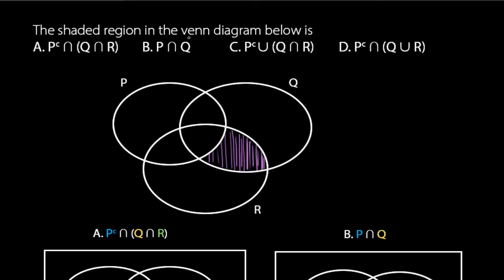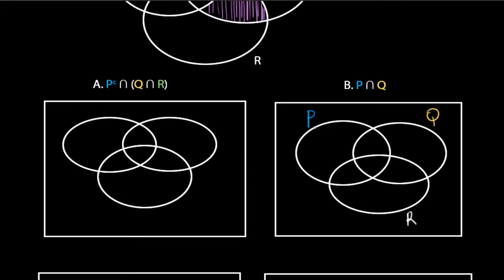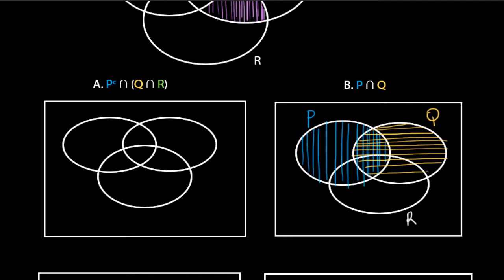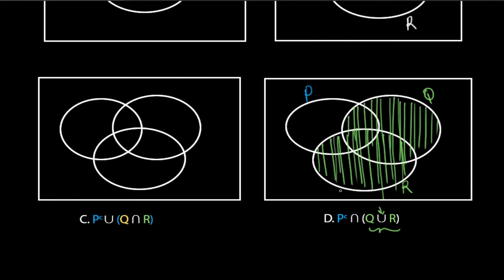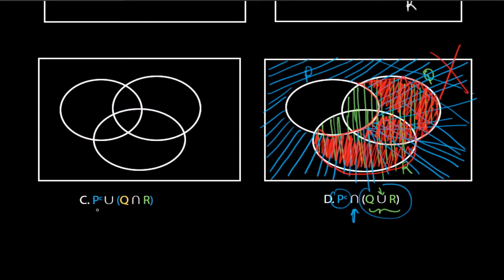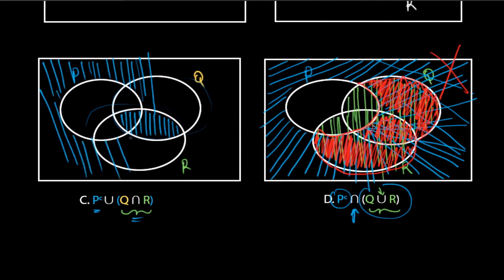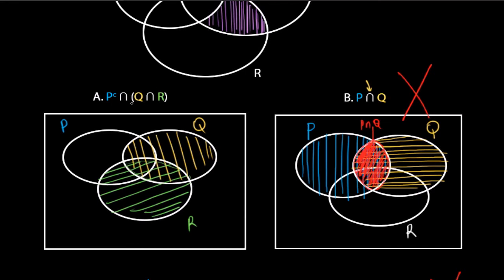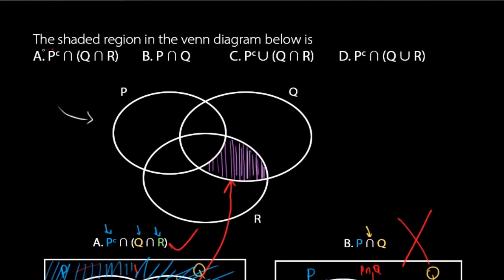Venn Diagram: Examples